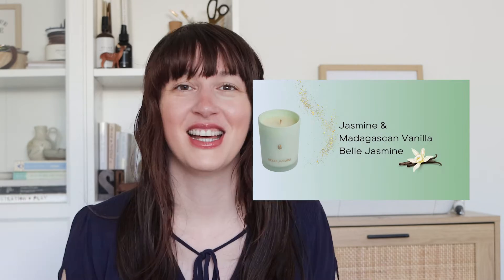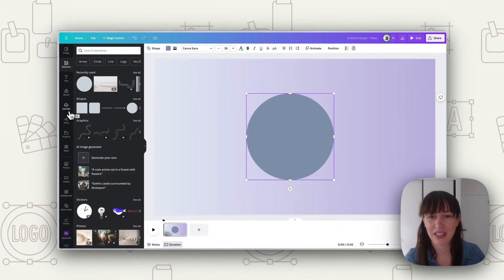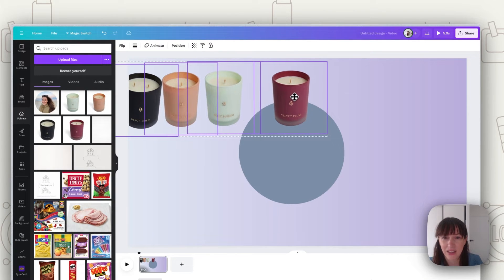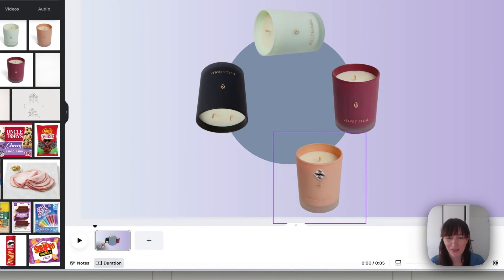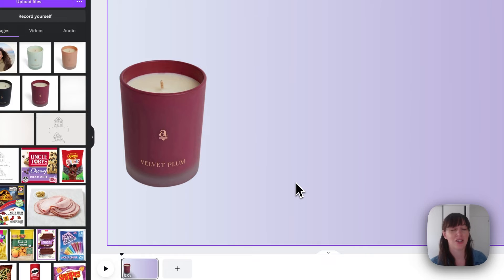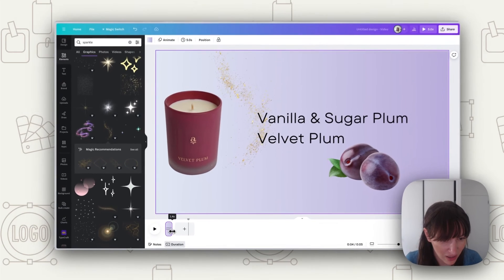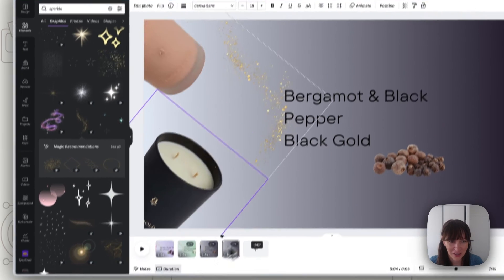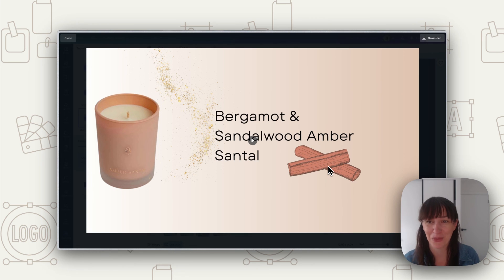Create a Rotating Product Showcase Animation in Canva TUTORIAL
Use Canva's new transition tools to create smooth turning animations to show off a variety of items/ products.